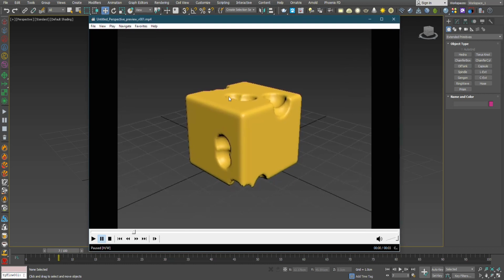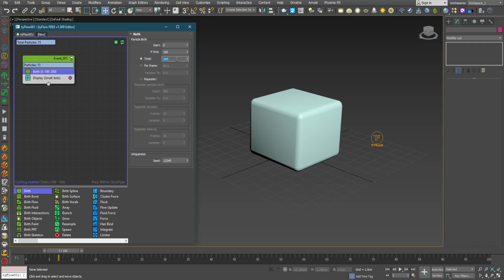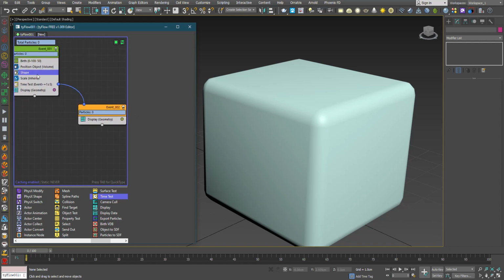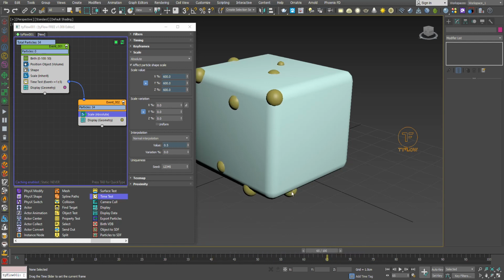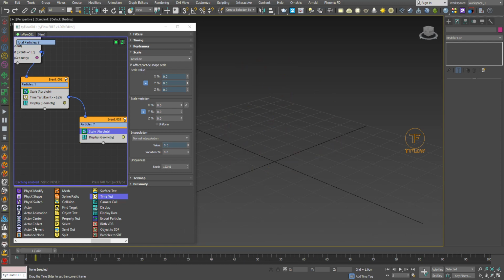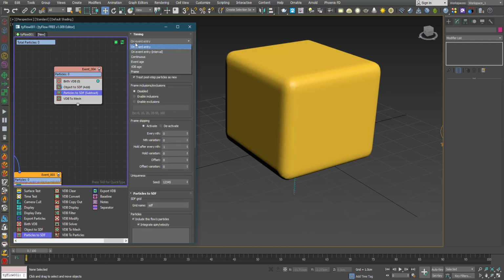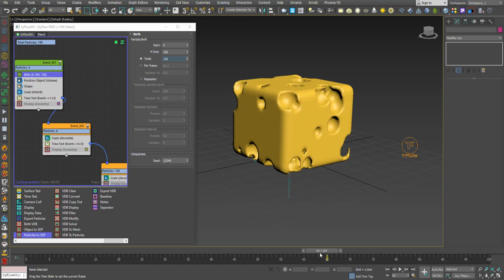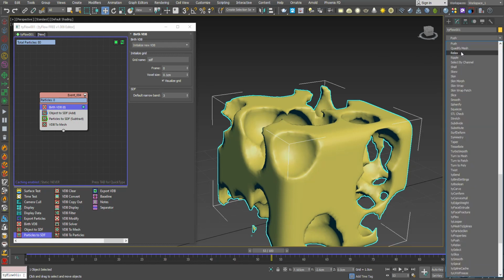TYFLOW DYNAMIC VDB SUBTRACTION TUTORIAL BY ZEON HORIZON | CHEESE TUTORIAL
Tyflow and Phoenix FD are the best plugins for 3D Studio Max and when you combine them with V-ray, the result is always fantastic, You can easily create some amazing and stunning visuals within few minutes using Tyflow in 3D Studio Max and using V-ray you can design photo-realistic renders using wide range of vray materials and maps. You can use After Effects in post-process, to increase the quality of your shot and make it POP!.

I am a freelacer, I do product 3D animations so If you want TO HIRE ME:

I will add many more videos each and every week.

If you have any query , just comment.
If you want me to create a tutorial on specific visuals availabe on internet, just use comment text box and don't forget to include link.

Use Zeonfx with your visual , if you want me to take a look what you have created.

Take your products to a new era and heights of visualization where possibilities are endless and infinite.This video is collection of rendering and product animation in a new way that make your product unique in this era of development.This video only consist of 1 minute and 05 seconds and you can imagine what can be done with such type of graphics and visual effects to stand out your product in a wonderful and classical form.

I recommend you visit my website either you want to hire my as a freelancer or not because this consists of a lot of ideas and countless imaginations, that can be done with your product.

This is just beginning and get ready for more show reels ,fun and tutorials.